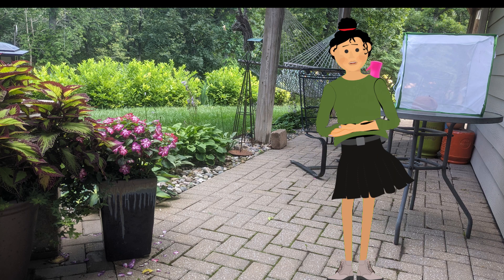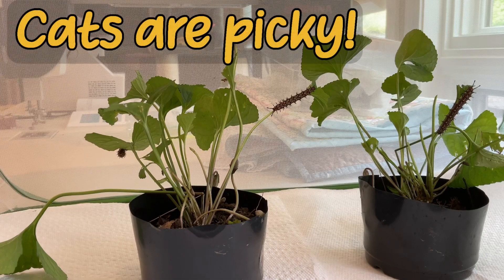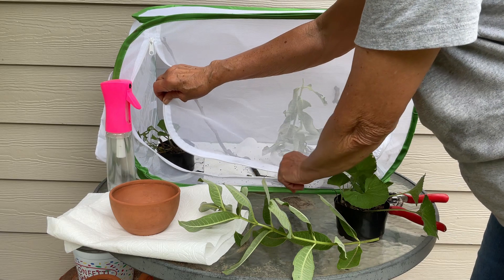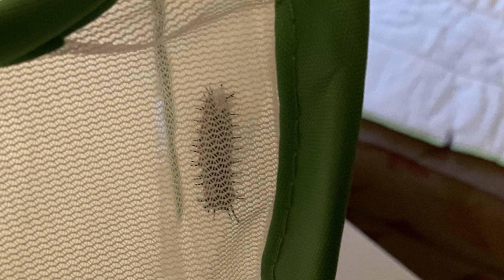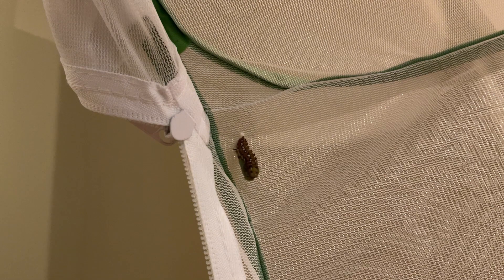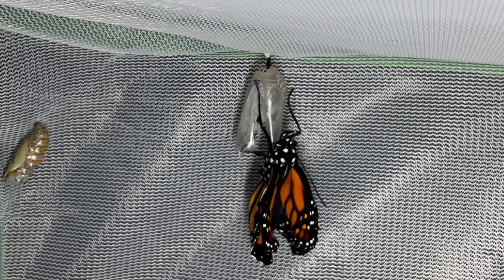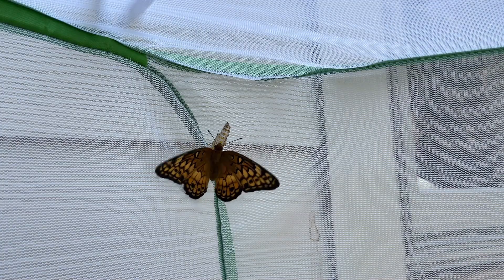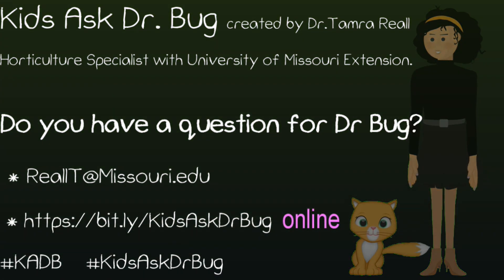Butterflies emerge from Dr. Bug's pet caterpillars! See how you can raise a pet caterpillar, too.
We learned how  pet insects are fascinating creatures!  Dr. Bug finds caterpillars in the garden and shows you how to experience the amazing process of metamorphosis.
See everything you need to know about how you can raise your own caterpillar.

Releasing your own butterfly is exciting and rewarding.

Kids Ask Dr. Bug about the curious things found in the garden.
Do you have a question for Dr. Bug?

Start here!  Dr. Bug talks about Pet Insects

Photo Credits:
Verigated Fritillary - Johnny N. Dell, Bugwood.org

Do you have questions for Dr. Bug?
Please include your name and age.

To help us learn what you learn from this column, consider filling out this survey

Originally published in the Kansas City Gardener
Original author is Dr. Tamra Reall
Script adapted by Marcia Schulz

Animated by Marcia Schulz using Adobe Character Animator